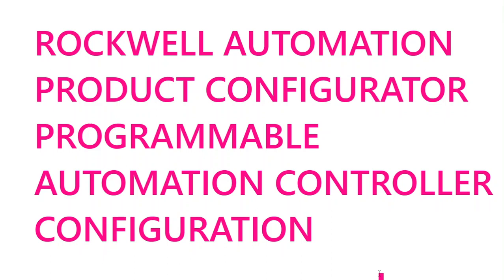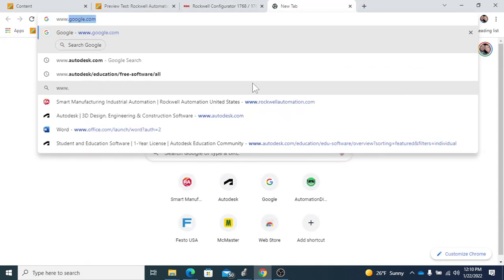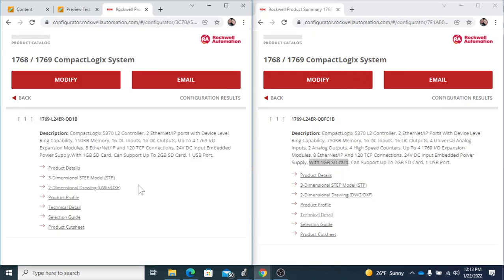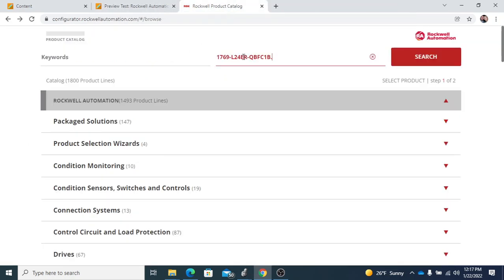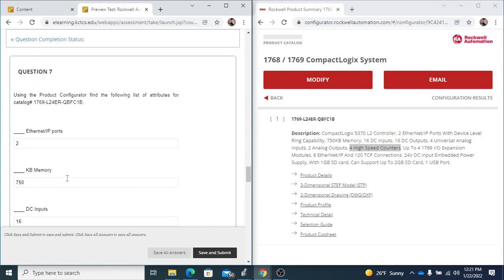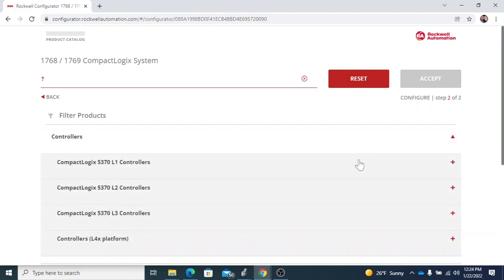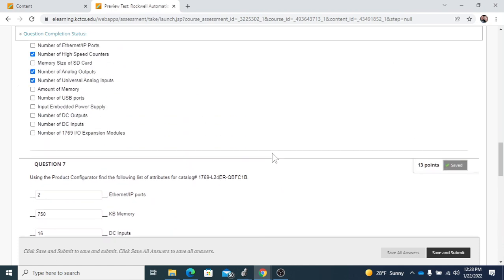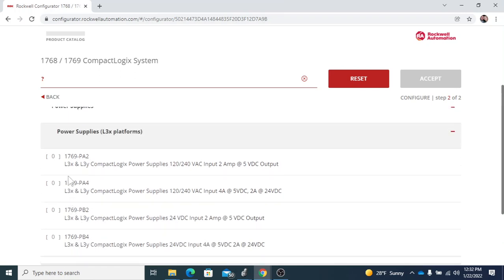How to Use Rockwell Automations Product Configurator to configure PAC's and Additional Components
This video shows how to use Rockwell Automations Product Configurator to configure catalog#'s for PAC's, I/O Modules and Controller Power Supplies.